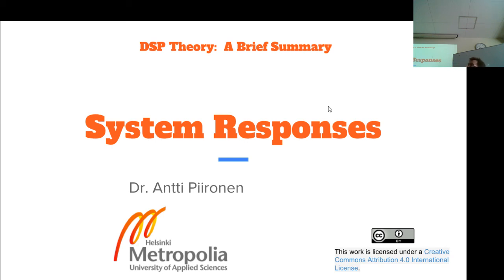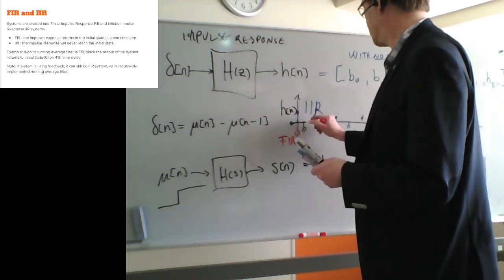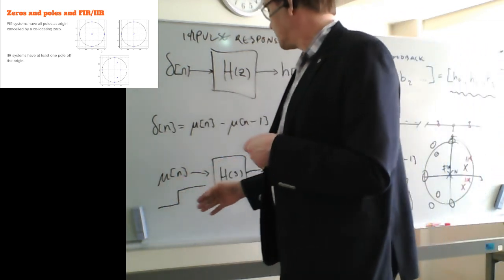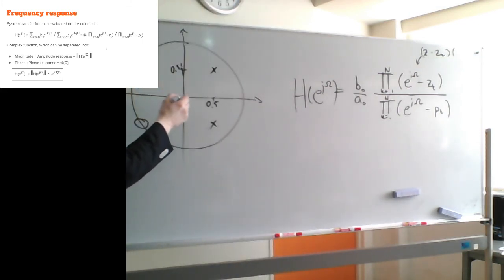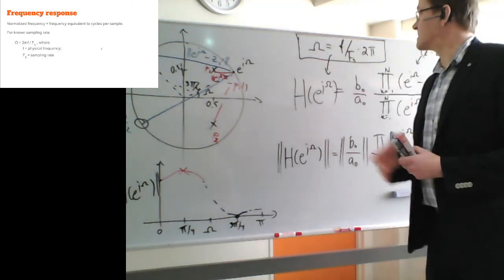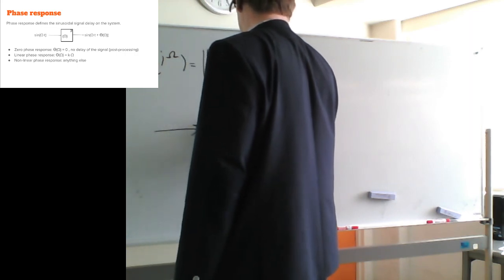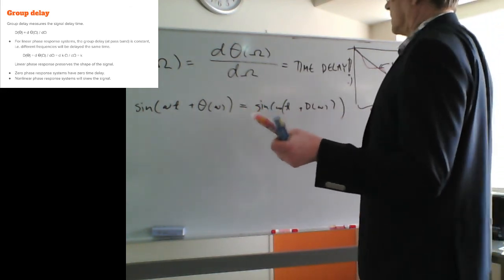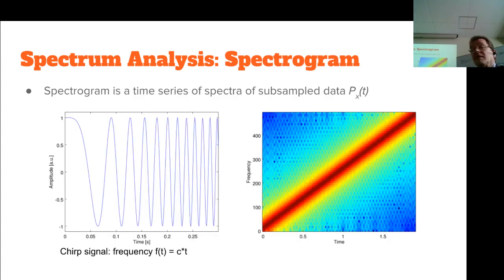Lecture 2018 02 28 Responses